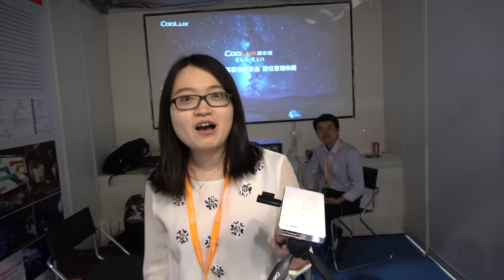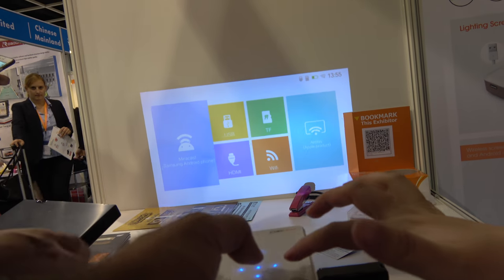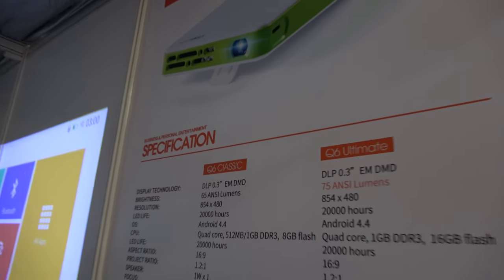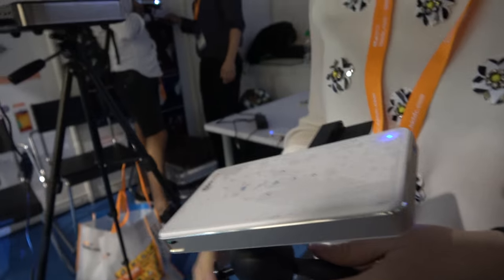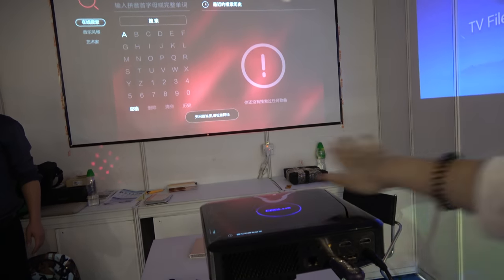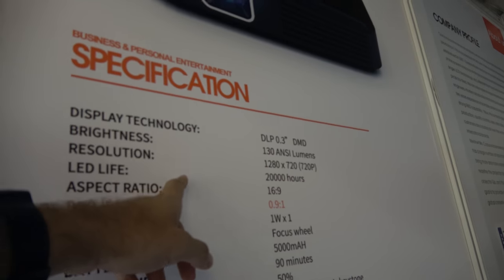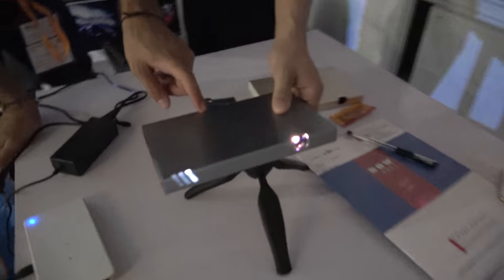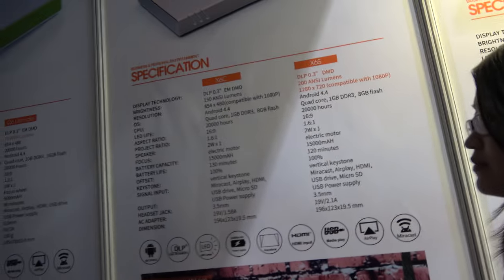Coolux Smart Projectors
The Coolux Q6 is an Android 4.4 Rockchip RK3126 based projector with a 0.3" DLP lense which is able to project a resolution of 854x480 for 3 hours of battery. The Coolux Q6 sells for $165 for 100 pieces moq. Coolux also a motion controlled projector. Coolux sells 720p projectors for $230-260.